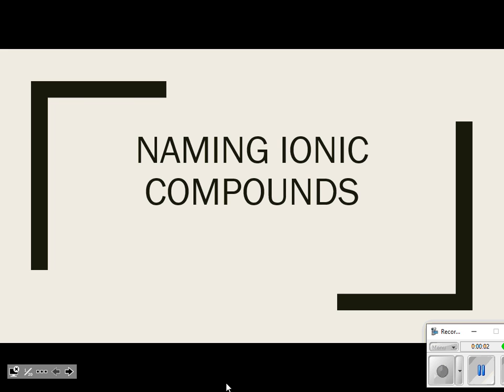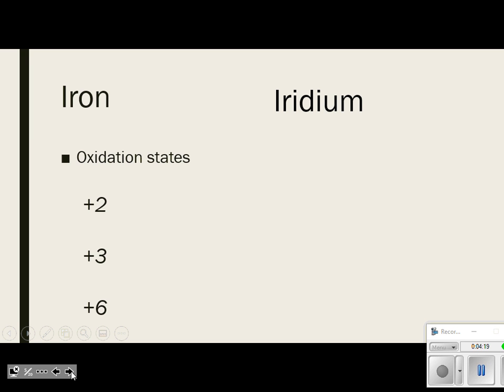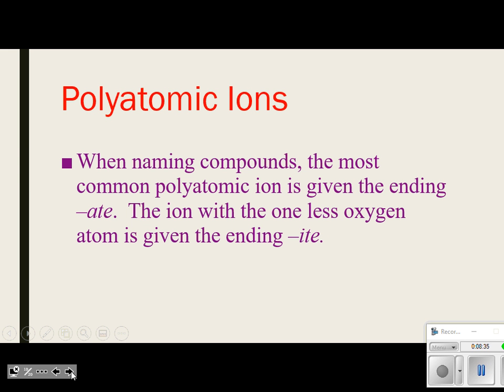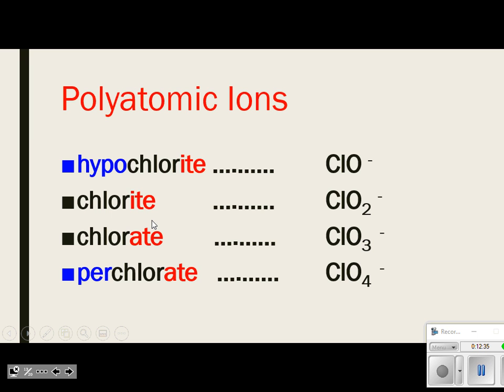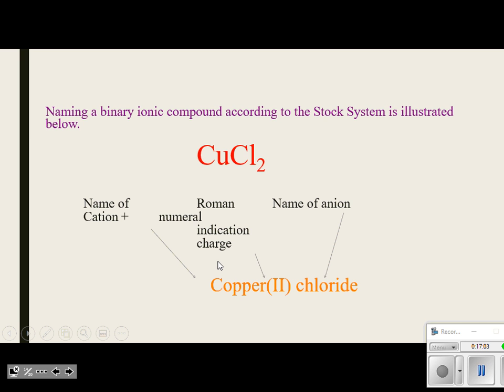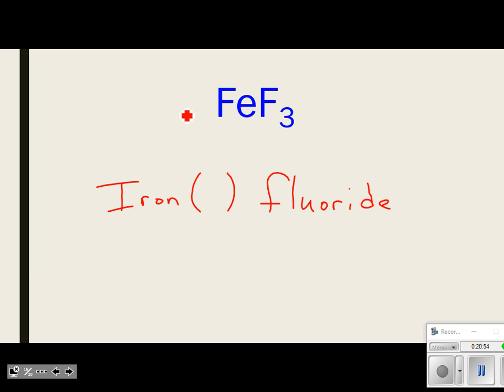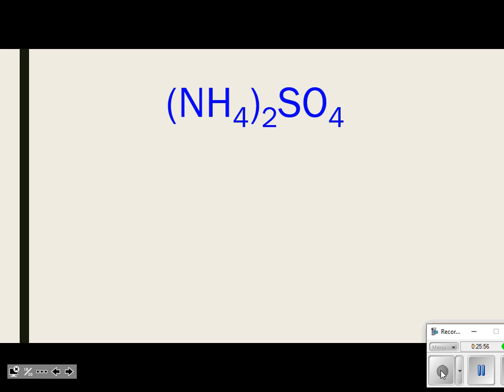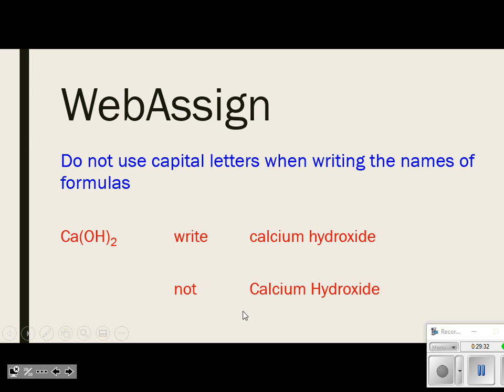Review Notes Naming Binary Ionic Compoounds, The Stock System, 2020